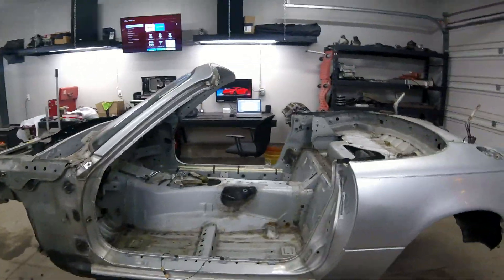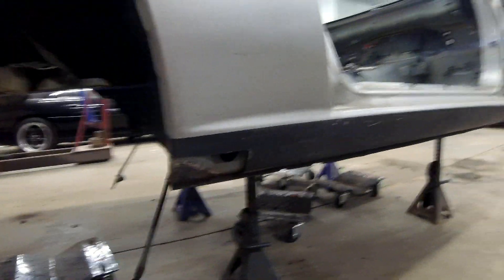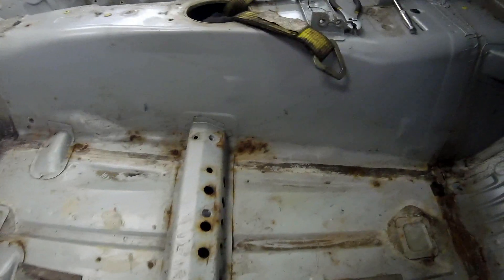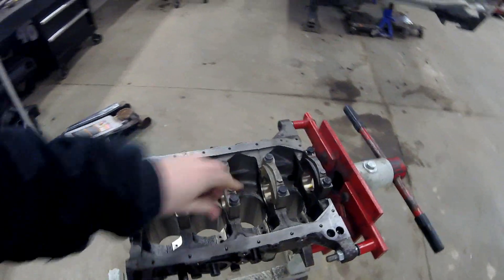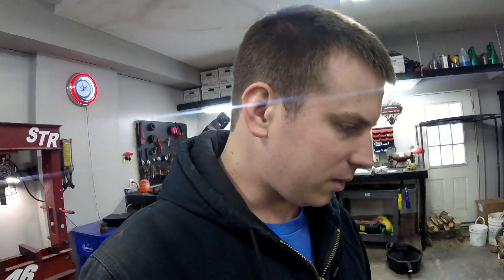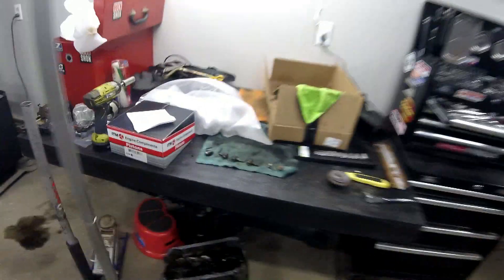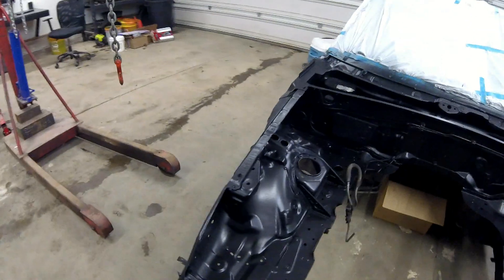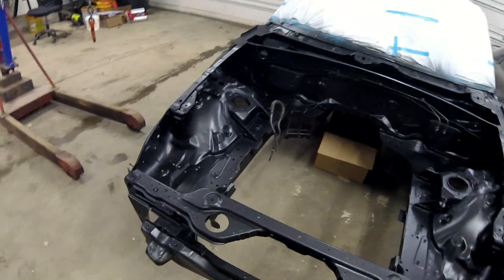STS Miata Build-Part 3 | LE Motorsports Episode 014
The block is back from the machine shop, and the engine bay gets some paint!